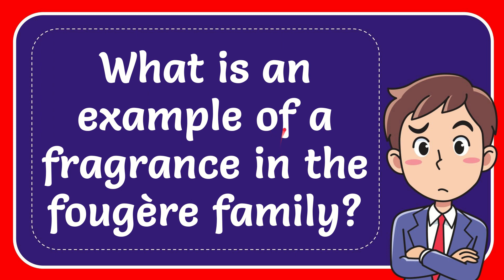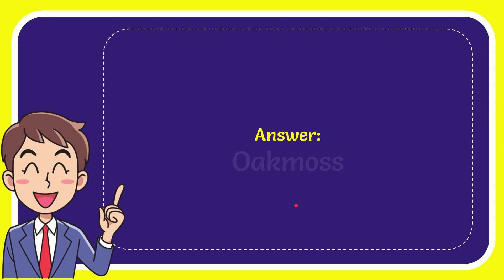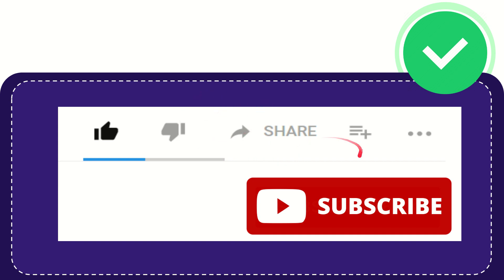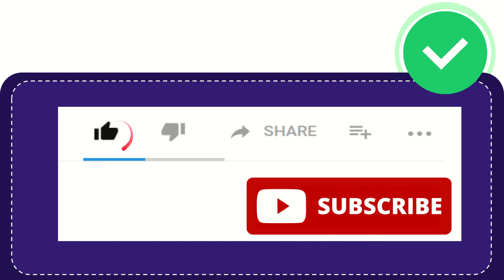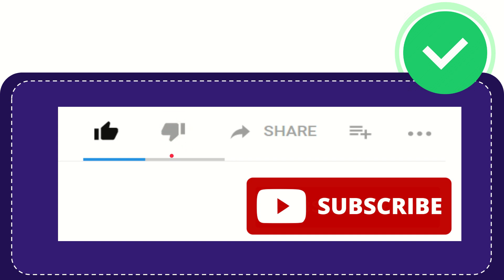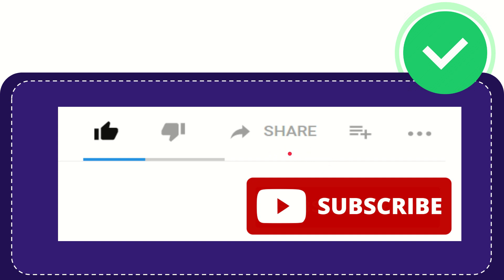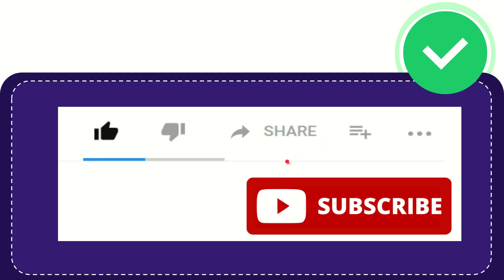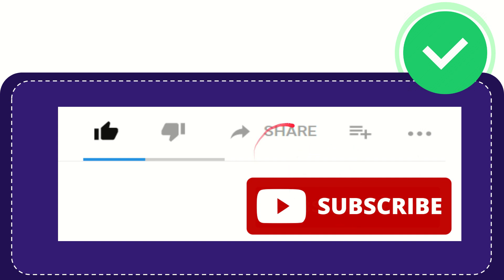What is an example of a fragrance in the fougère family?